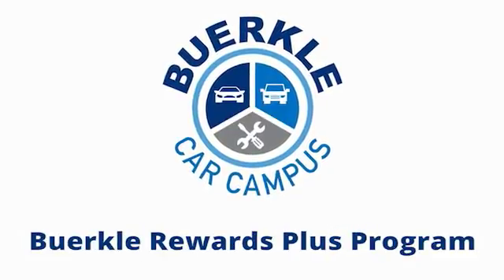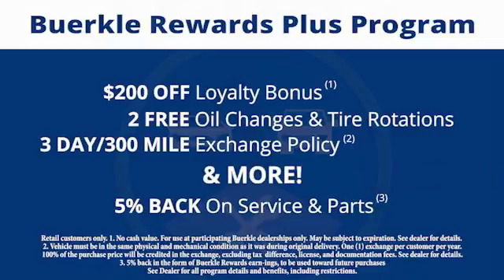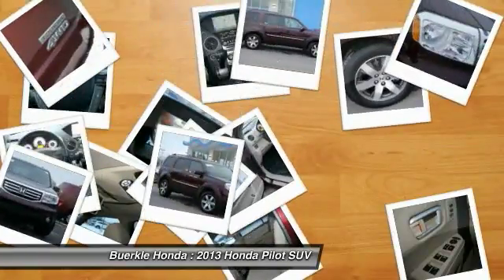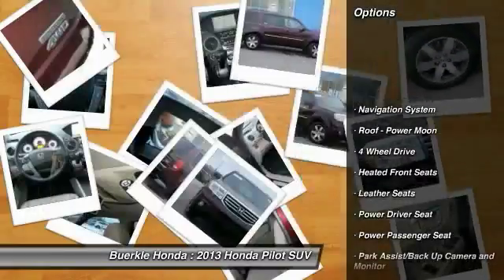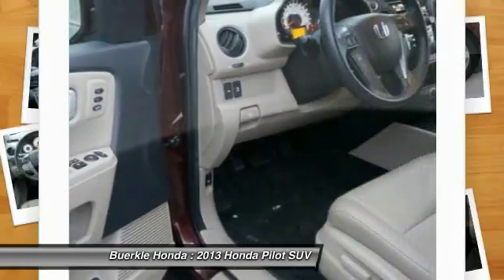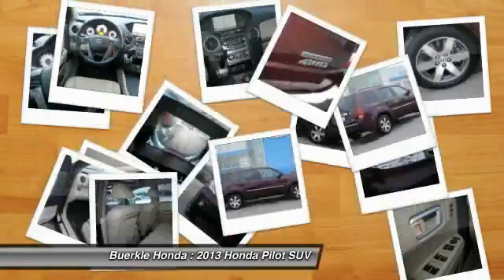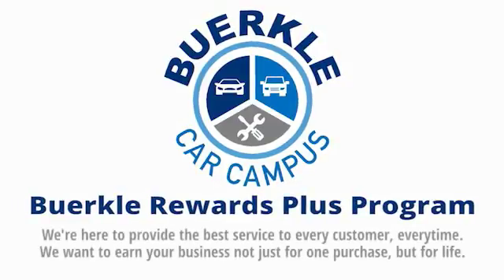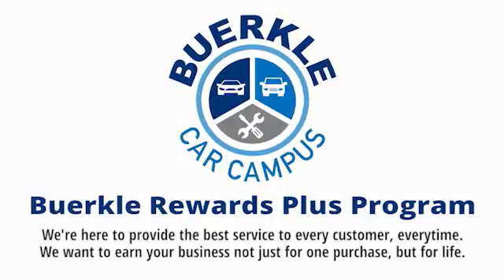2013 Honda Pilot - St Paul, White Bear Lake, Brooklyn Center, Burnsville, MN 240080A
For Sale In:
Minneapolis, MN
Maplewood, MN
Woodbury, MN
Roseville, MN
Richfield, MN
Stillwater, MN
Plymouth, MN
Minnetonka, MN
Monticello, MN
Eden Prairie, MN
Hastings, MN
Owatonna, MN
Egan, MN
Oakdale, MN
Shoreview, MN
Hopkins, MN
Blaine, MN
Lino Lakes, MN
Hugo, MN
New Brighton,
Brooklyn Park, MN
Duluth, MN
Rochester, MN
St Cloud, MN
Bloomington, MN
Fargo, ND
Hudson, WI
Sommerset, WI
Inver Grove Heights, MN
Mankato, MN

Buerkle Honda
3360 Highway 61 North

CARFAX One-Owner. Clean CARFAX. Priced below KBB Fair Purchase Price!brbrDark Cherry Pearl 2013 Honda Pilot Touring 4D Sport Utility 4WD 5-Speed Automatic 3.5L V6 SOHC i-VTEC VCM 24VbrbrbrBuerkle--- A Better Way to Buy! Our promise to you Wondering about our used car prices? At Buerkle, all of our used vehicles are priced to market value. We use the best software tools available to compare the prices of dozens or hundreds of similar vehicles and ensure we are priced right. We constantly watch the market to ensure we are competitive. Our goal is always to give you the best value, up front. In addition, every used car is inspected in our shop by experienced technicians and comes with an inspection report, CarFax and available service history, and Buerkle Rewards benefits. If it doesnt pass our safety inspection, we wont sell it to you. Still not sure how used car pricing works? Ready for a written price quote with our best available price? Just send us an e-price request and we will send it to you! We encourage you to get in contact with us if you have questions we are here to answer them!brbrAwards:br * 2013 IIHS Top Safety Pick * 2013 KBB.com Brand Image Awardsbr2016 Kelley Blue Book Brand Image Awards are based on the Brand Watch(tm) study from Kelley Blue Book Market Intelligence. Award calculated among non-luxury shoppers. Kelley Blue Book is a registered trademark of Kelley Blue Book Co., Inc.brbrReviews:brbr * Comfortable ride; roomy third-row seat; above-average fuel economy, useful interior storage areas. Source: Edmunds